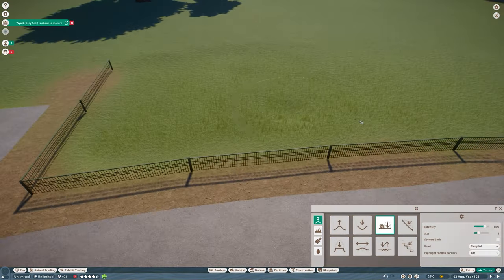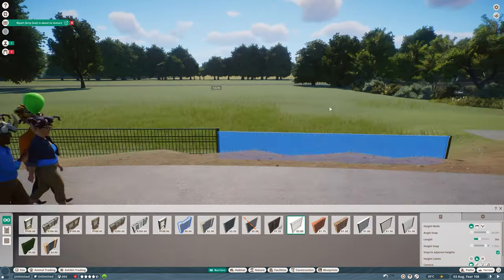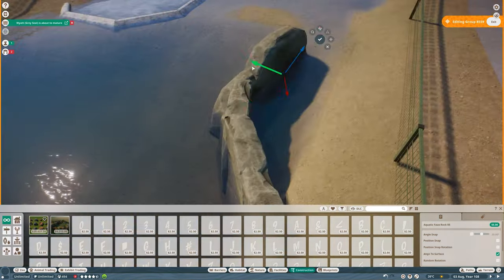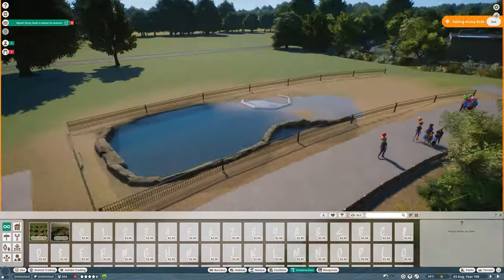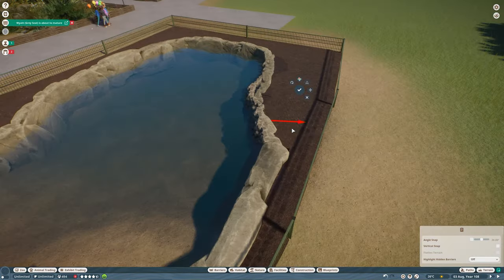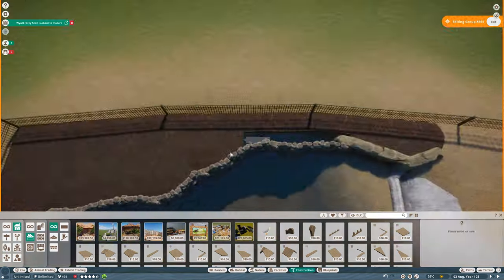Greater Flamingo Habitat | Elm Hill City Zoo | Planet Zoo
The wetlands section in the Elm Hill City Zoo is officially finished! Today we added flamingoes and that completed another section of our zoo! I love how the habitat for those pink guys has turned out and I hope you will enjoy it as well! 🦩

Chapters:
00:00 Intro
00:16 Habitat Speedbuild
15:37 Shelter Speedbuild
26:17 Cinematic Shots